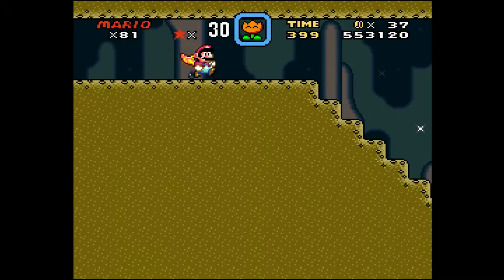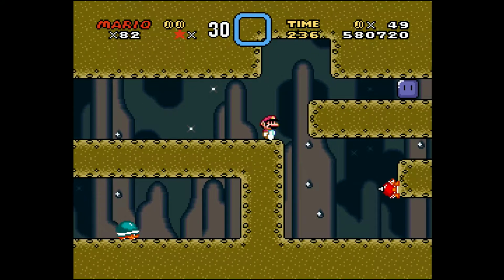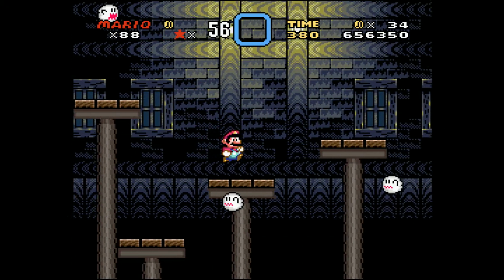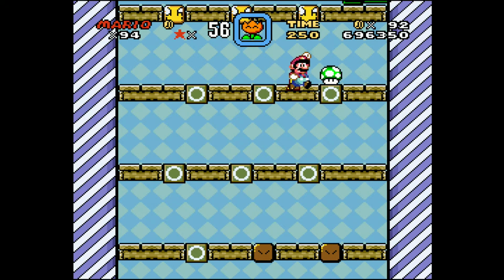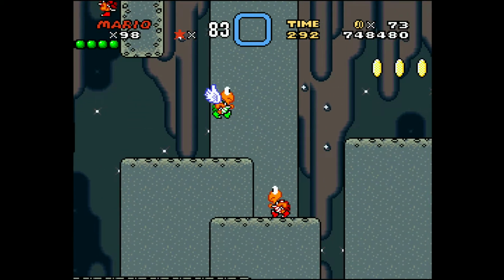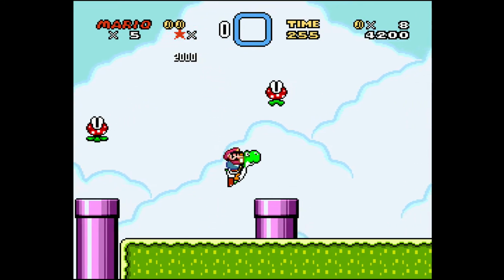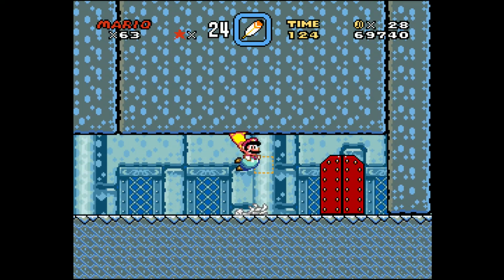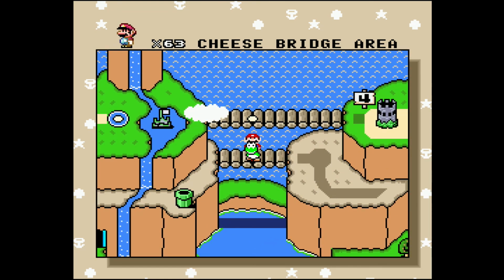Super Mario World #3: Vanilla Dome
Mmm, vanilla.